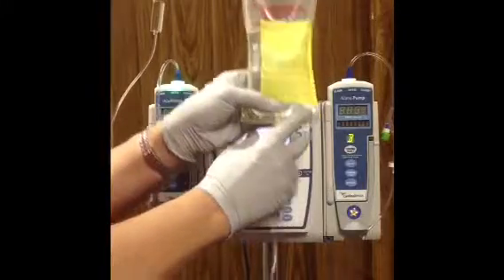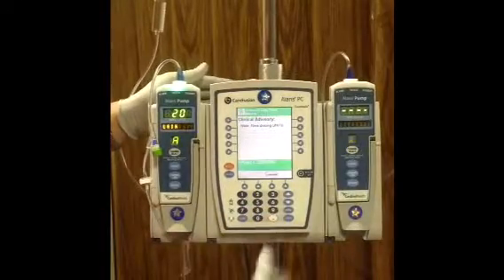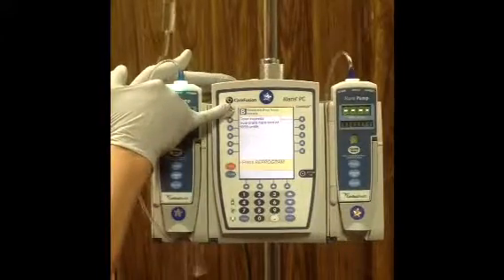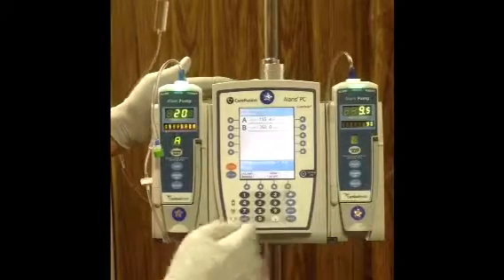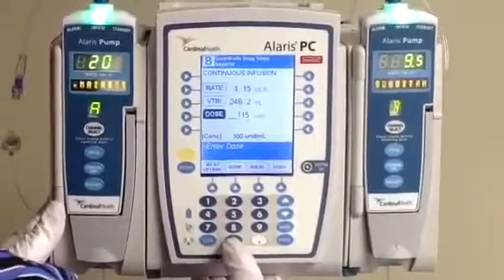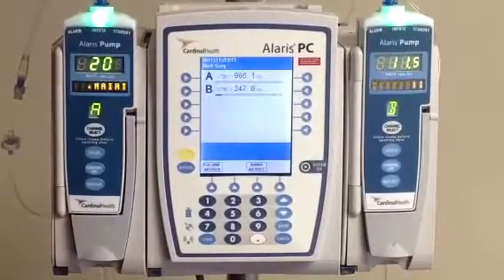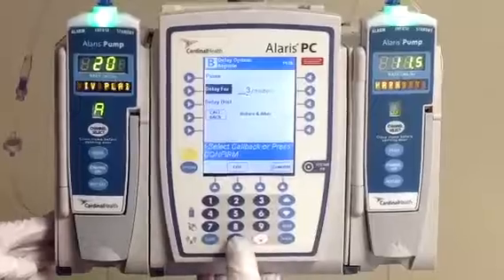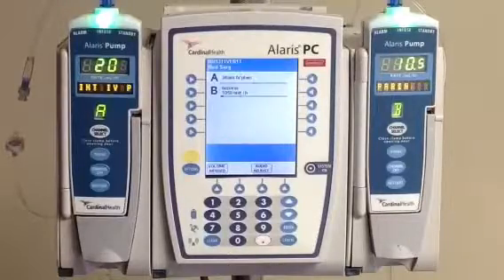Heparin infusion 2016